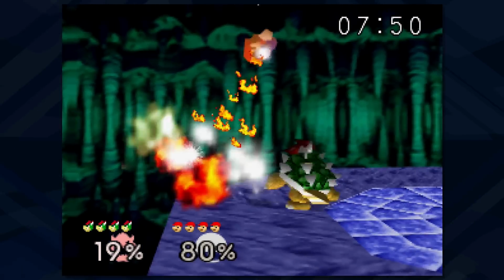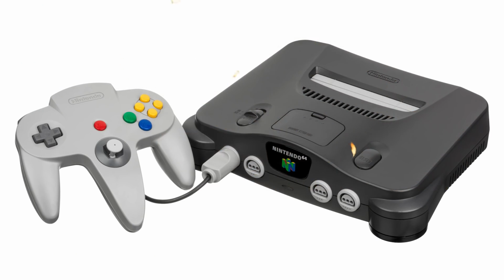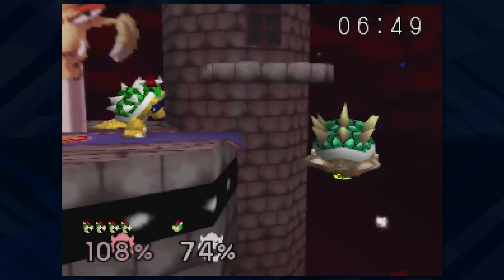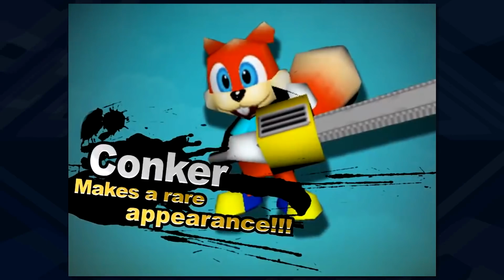The Super Smash Bros. mod you don't know about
Smash Remix is an amazing modpack that I could not suggest checking out more. CHECK IT OUT

Windy And Co. - Smash Remix